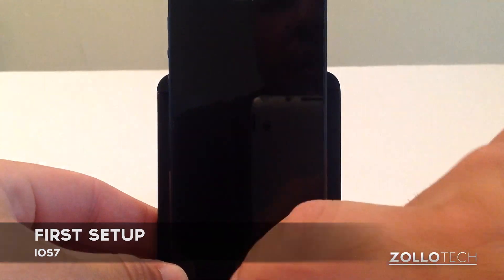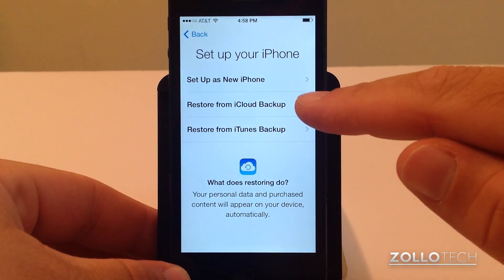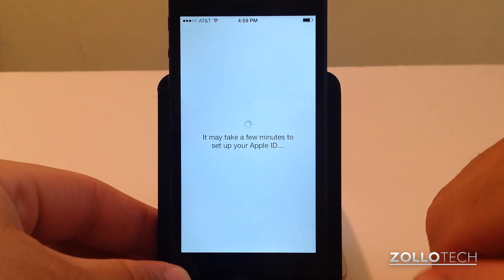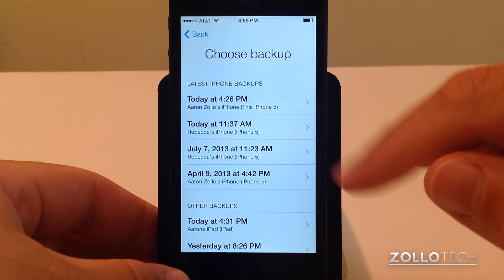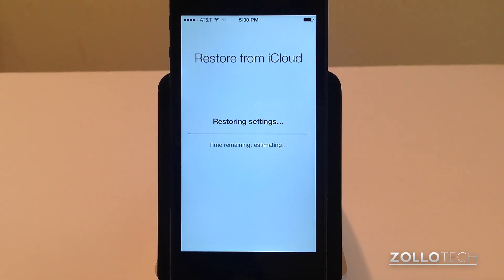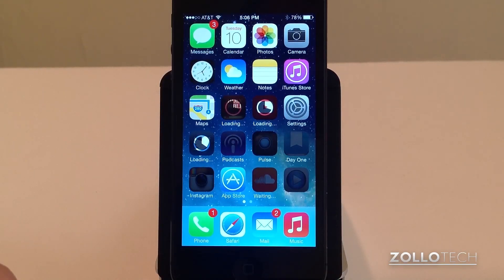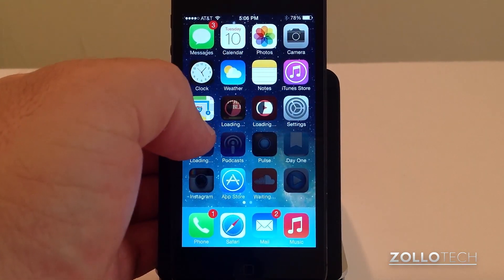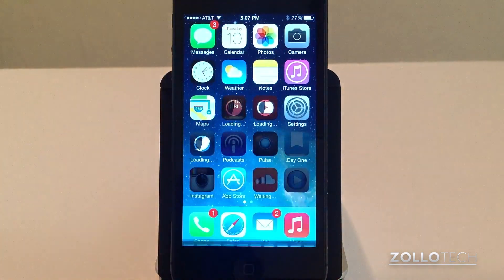iOS 7 First Setup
iOS7 is the latest OS to come out of Apple.  It will be made available on September 18th, but for those of you who want to see what the first setup or startup of iOS7 is like I made this quick video. Here is iOS7 running on an iPhone 5 after restored to the final release of iOS7.  Enjoy